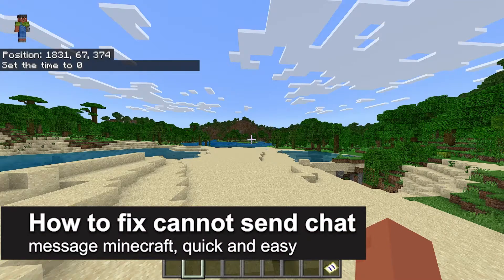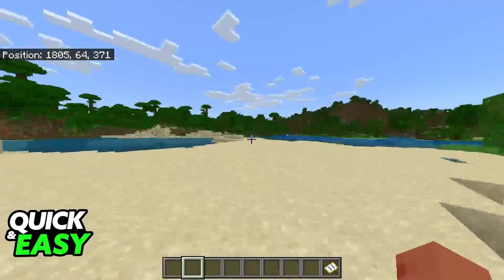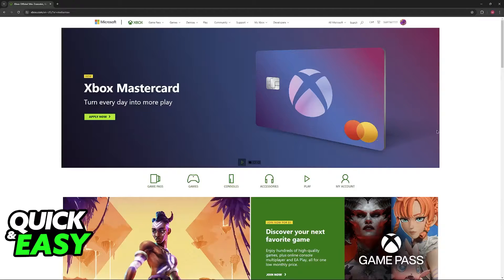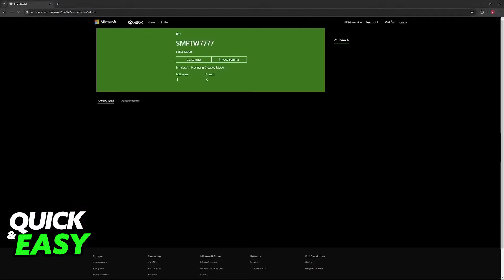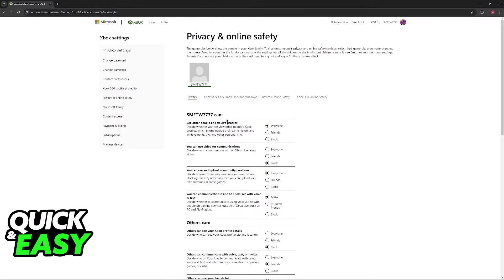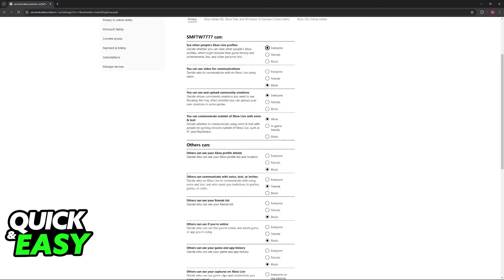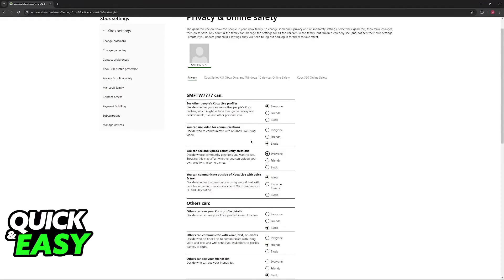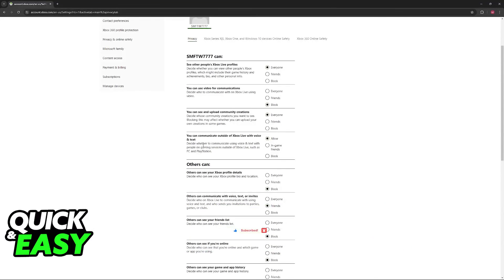How To FIX Cannot Send Chat Message Minecraft (2025)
I will solve your doubts about how to fix cannot send chat message minecraft, and whether or not it is possible to do this.

I hope I have helped you with the video!